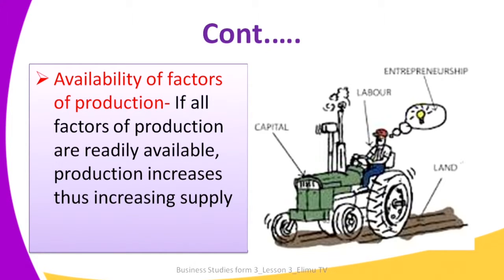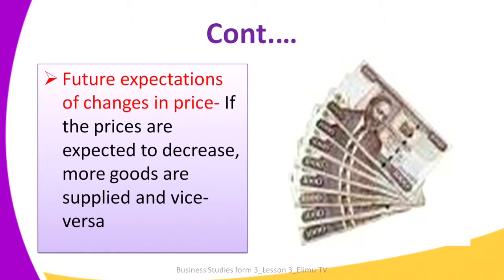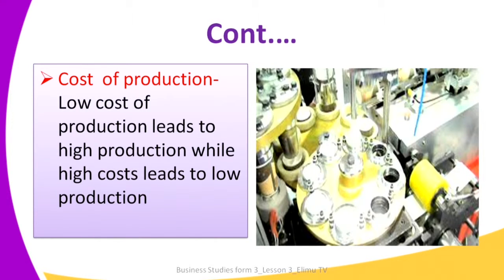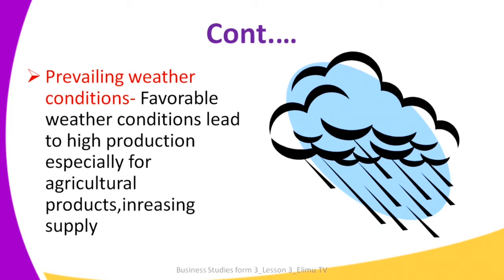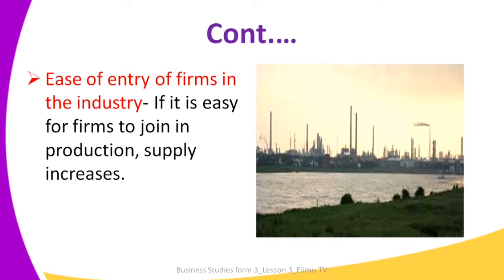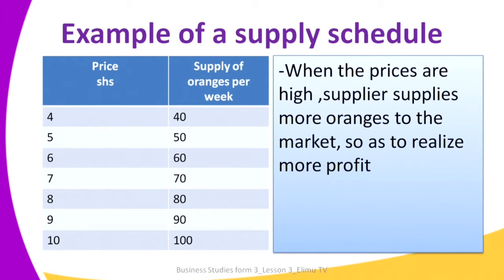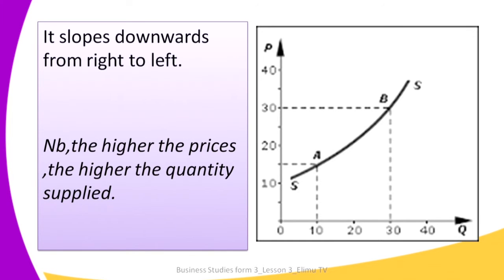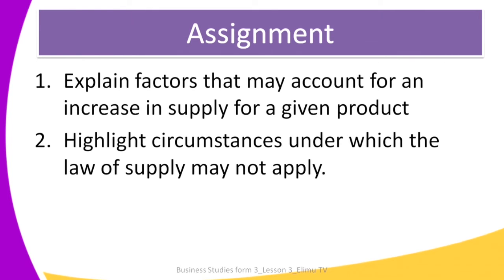Form3 Business Studies lesson3 Demand and supply supply